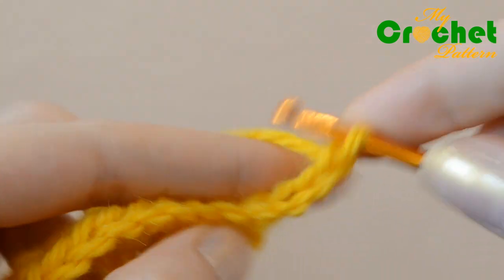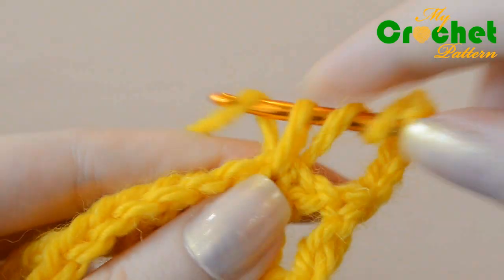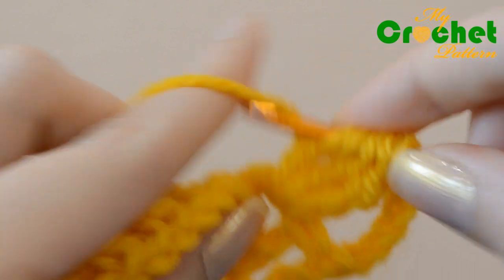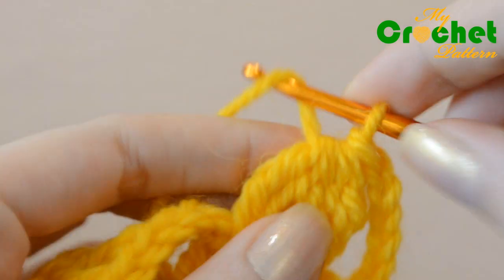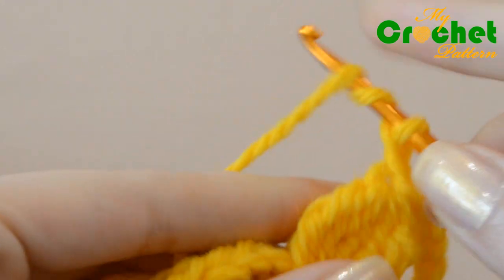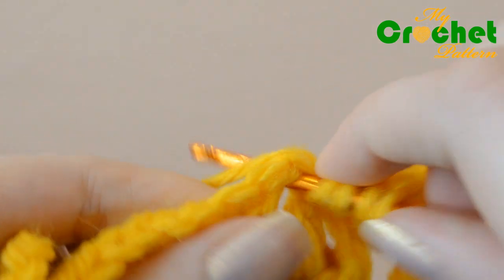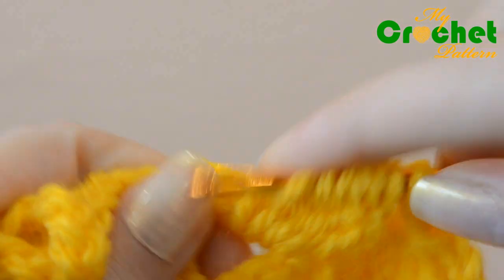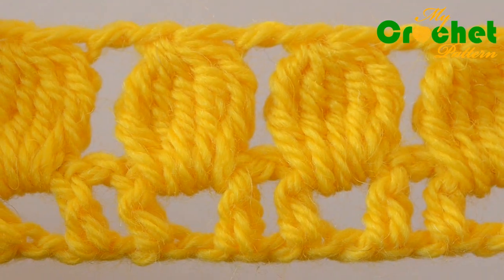How to crochet a 5 treble crochet cluster on a chain - Crochet for beginners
This video crochet tutorial will help you learn how to crochet a five treble crochet cluster on a chain (abbreviated 5 trc cluster).